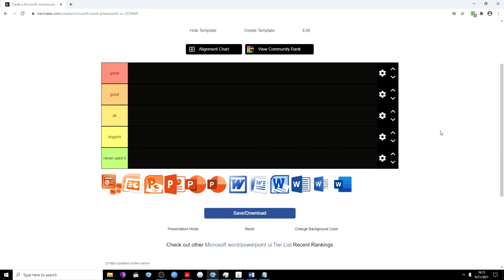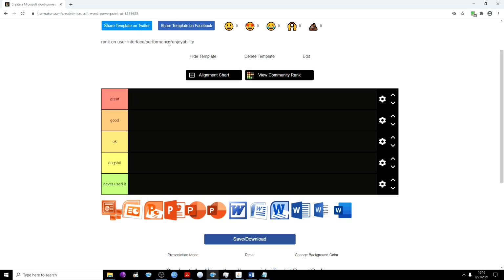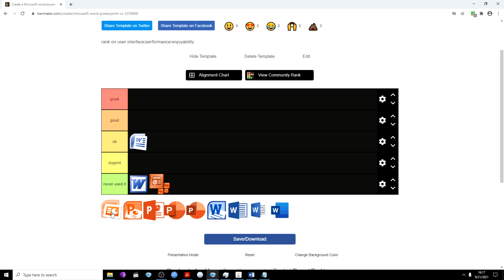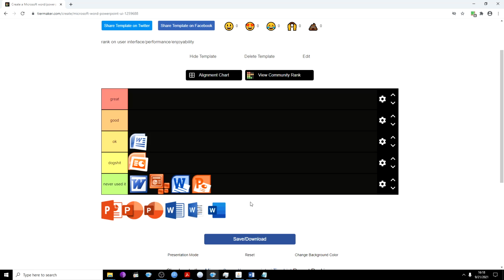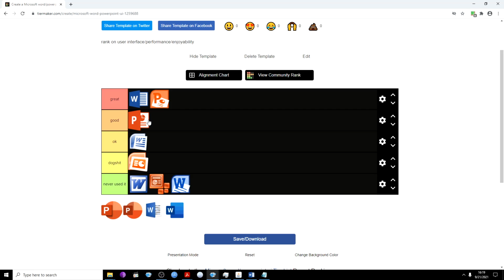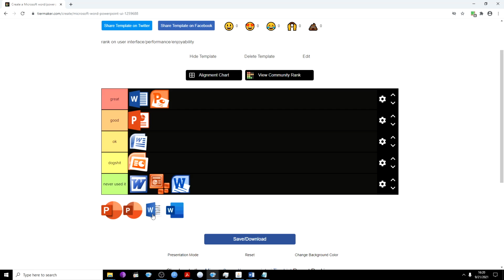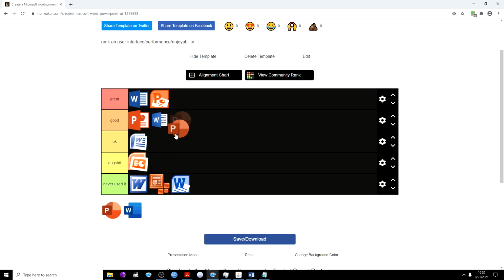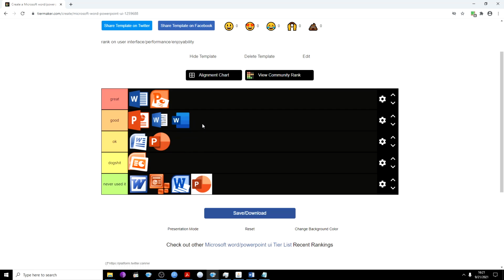tier list on word/powerpoint